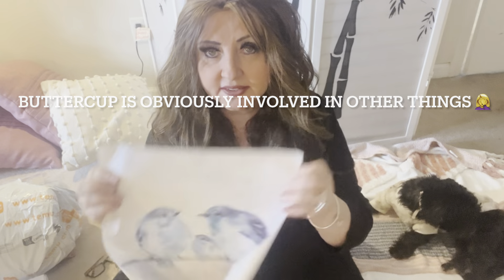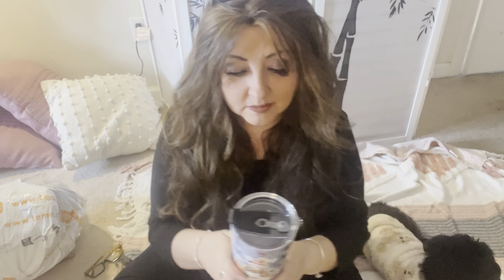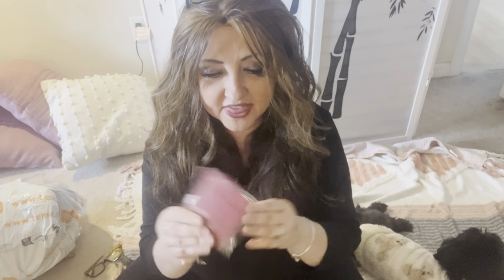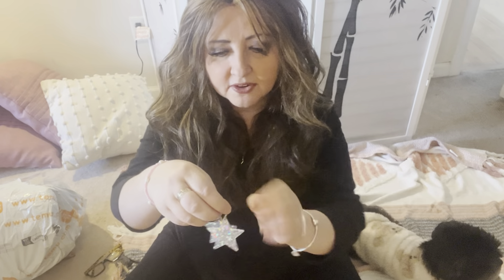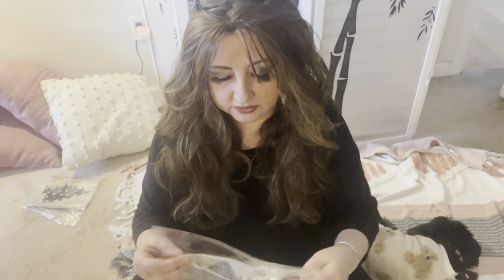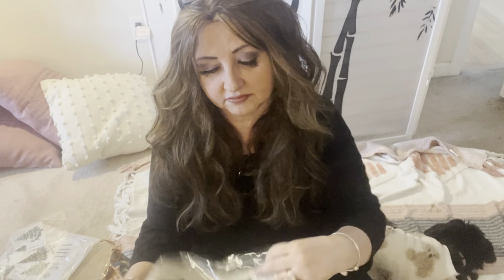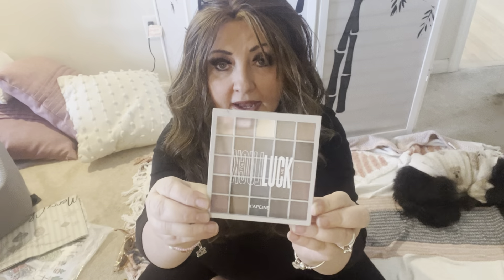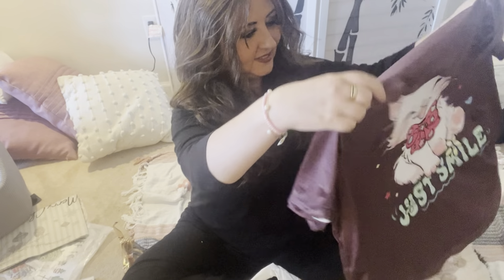Temu Christmas Goodies and stocking stuffers 🎅🏻🎄🎅🏻🎄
Best TEMU Code for 2024🤑

This is the biggest and best Temu haul I’ve had. Plenty gift ideas from Temu for early holiday shopping. From perfume, dupes, clothing, make up, household gadgets, baby stuff, toys for children, and gifts for all ages.Temu has it all. All the Temu products were purchased with my own money and this video is not sponsored. Links will be provided below providing the item is still available: